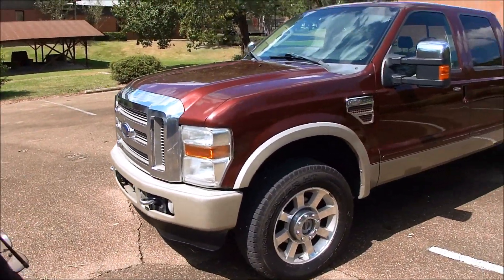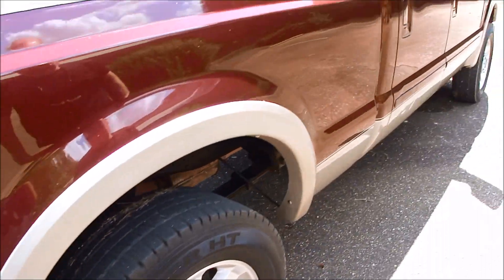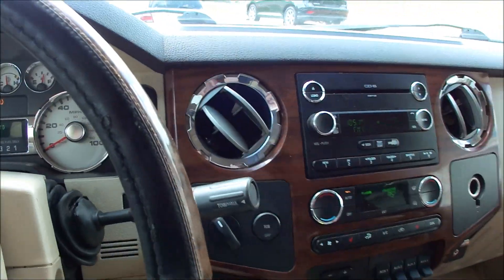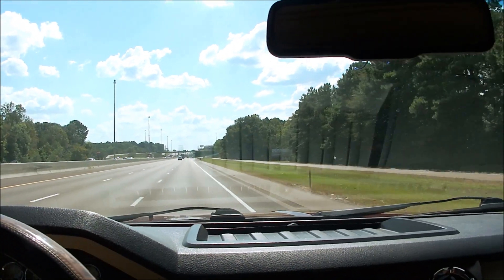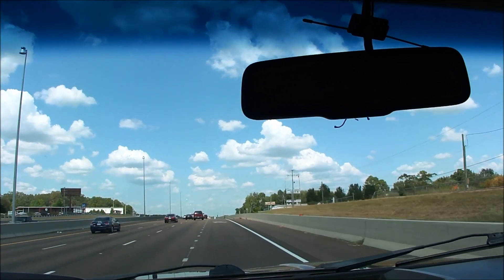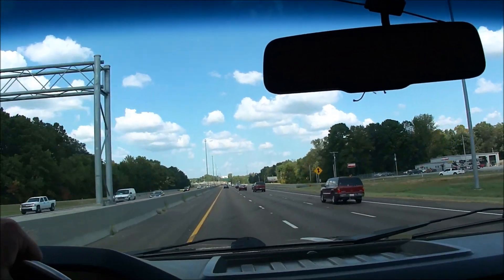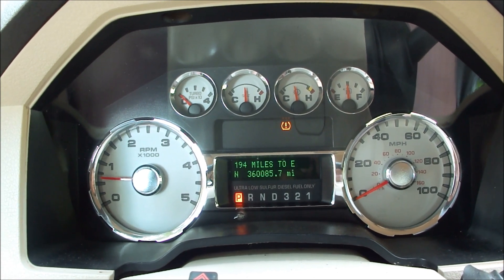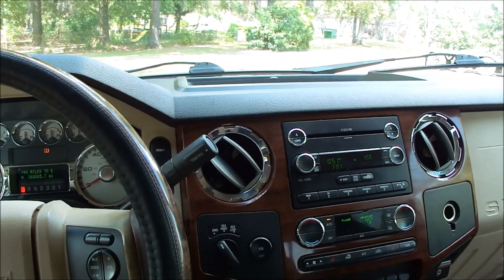2010 Ford F250 King Ranch Test Drive